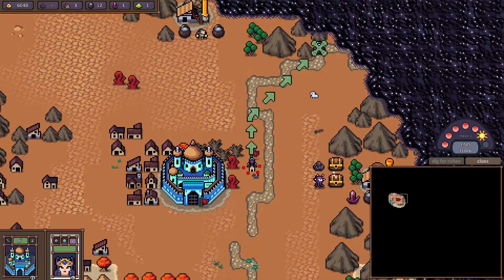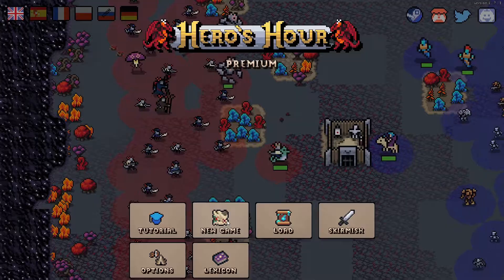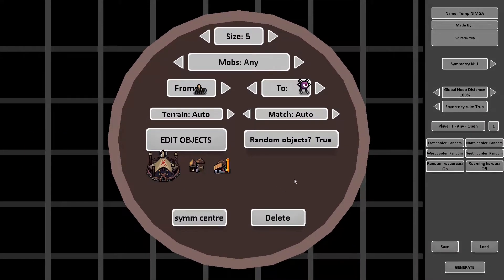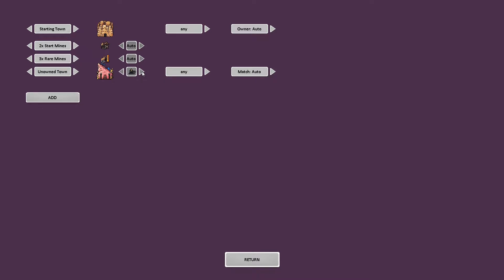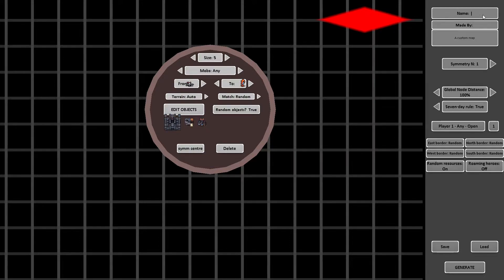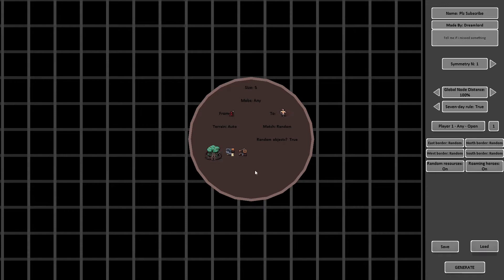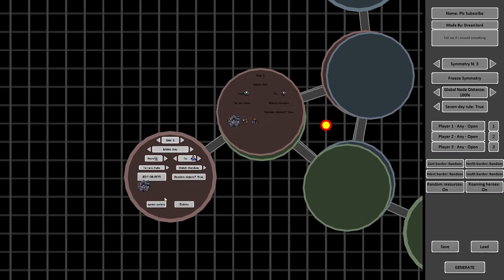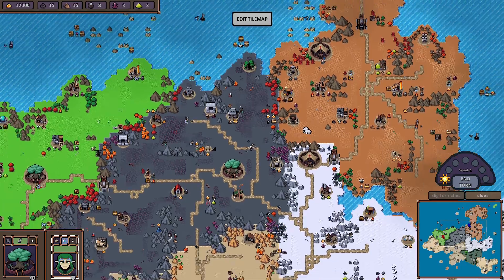Hero´s Hour Tutorial: How to Use the Node-Editor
Hero´s Hour is a very Good Game and the Node Editor is an exccelent Tool for Map Creation this Should give you a Short Tutorial if you get stuck ( I did when i tried to add more Players)

The Tutorial Covers:

What are the Node Options?
How to add more Nodes.
How to add more Player.
How to Connect Nodes.
How to make Cities.
How to adjust the Strength of the mobs.

I hope i got it factually right as i don´t found a good Tutorial myself. Please Comment if i got something wrong.